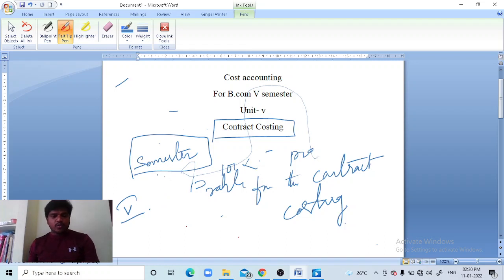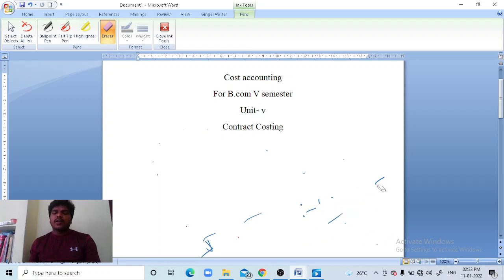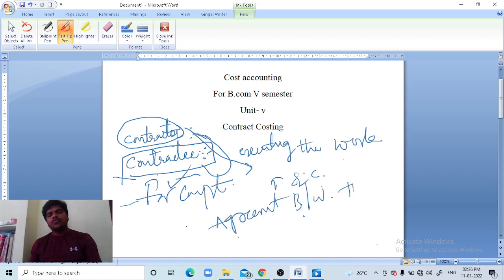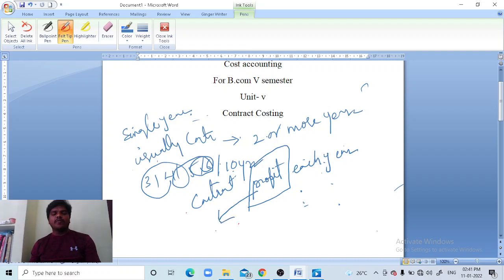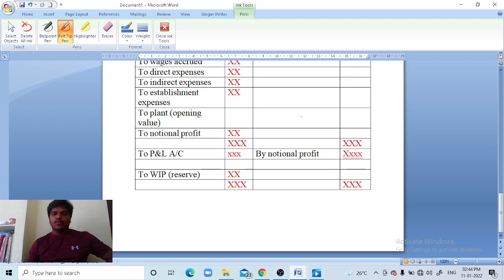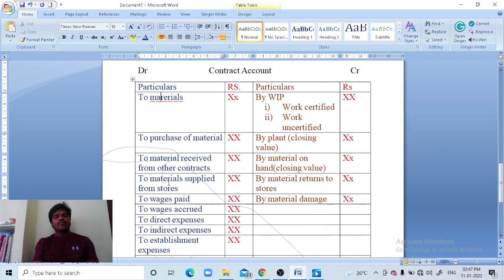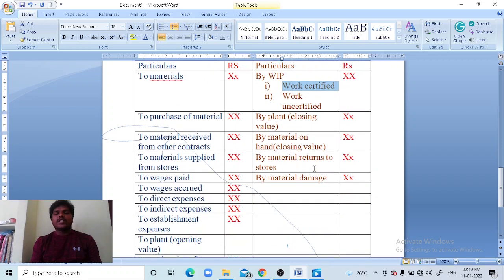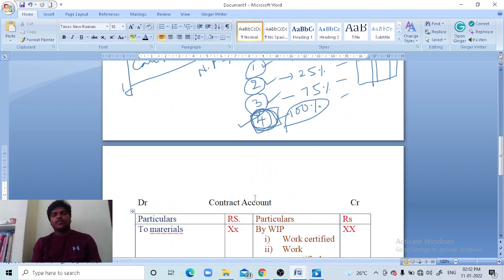1st Class on Contract Costing